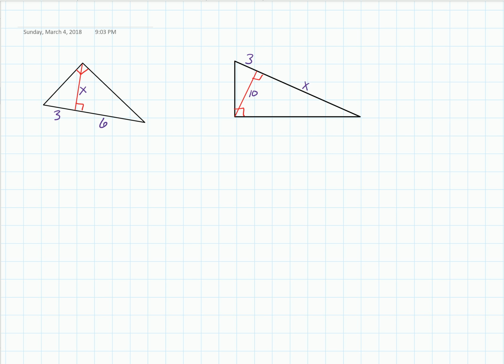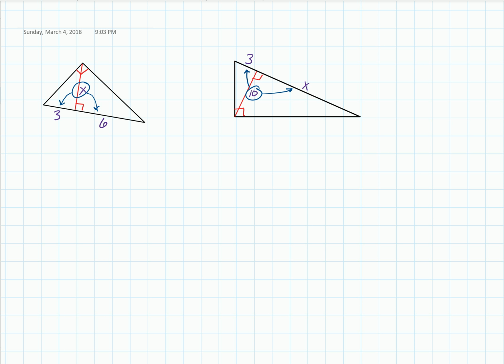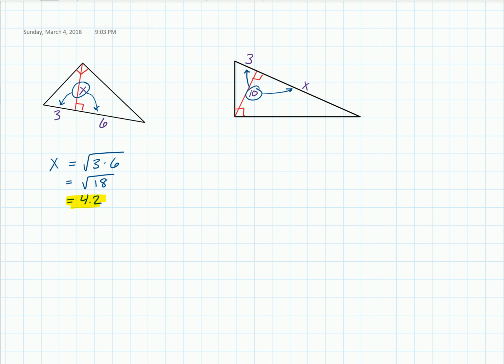Geomeric Mean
Skills Video 9.4C